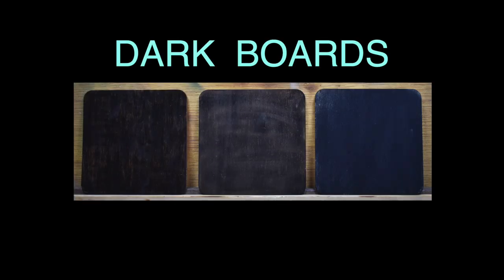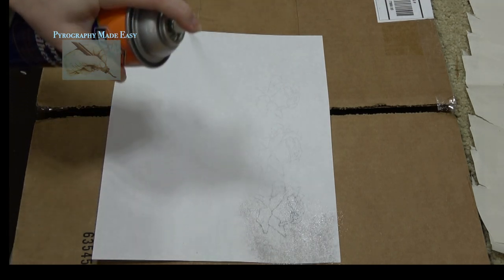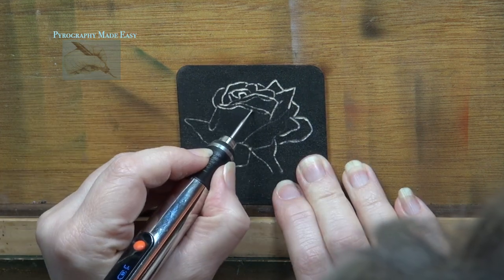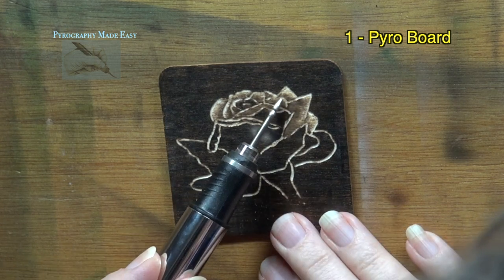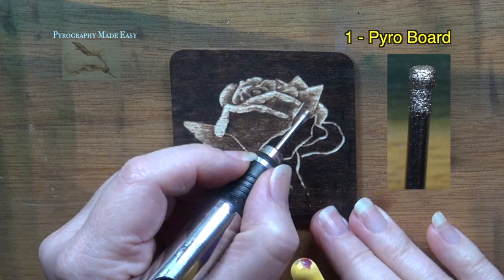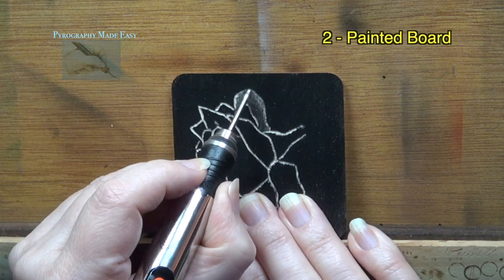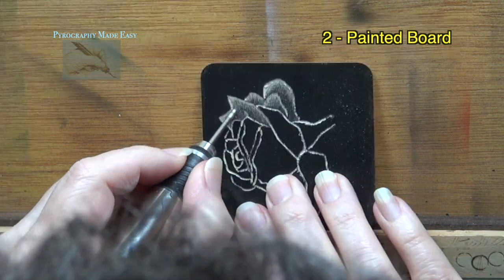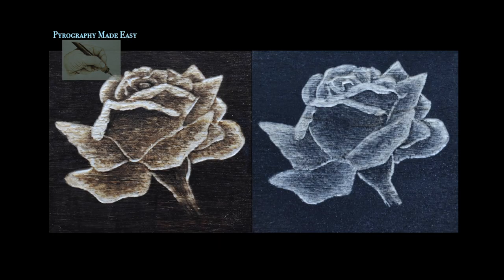Wood burning - White Roses Engraving Tutorial - Customizer Engraver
In this pyrography wood burning episode, I am explain how I created the white roses.  The technique requires the use of a rotary tool like a Dremel.  I will be using the Customizer Engraver by Culiau.

My goal with this video is to demonstrate the artistic possibilities of a rotary tool.

This artwork uses a line drawing.  The rose that I used is available for free on my website.  Here's a link to the blog that contains the pattern

Artist: Brenda Wilkie
Video created by: Brenda Wilkie
Music written & performed by: Todd Wilkie

I’ve broken down the tutorial into easy to navigate chapters:
00:00  Intro
01:05  Dark boards
02:27  Pattern prep
02:54  Engraving
04:16  Rose 1
08:12  Rose 2
11:42  Conclusion